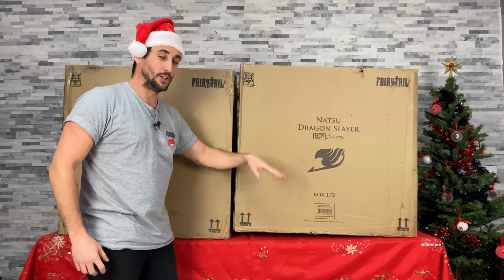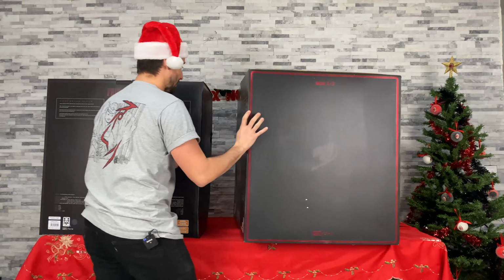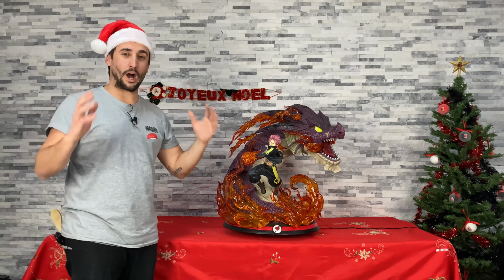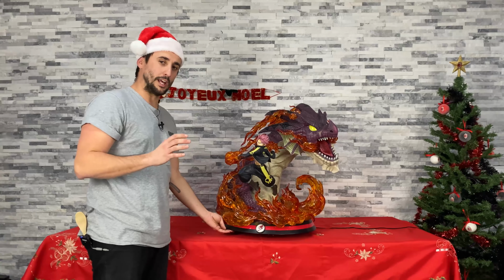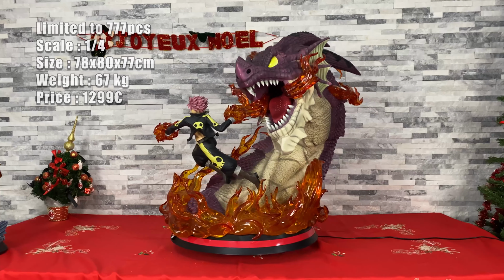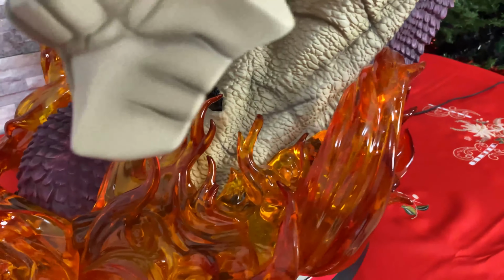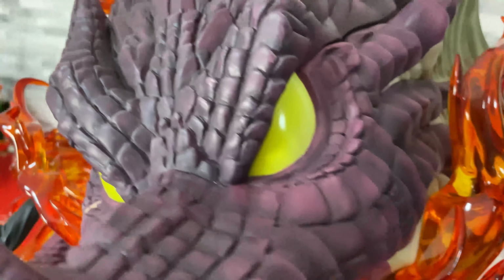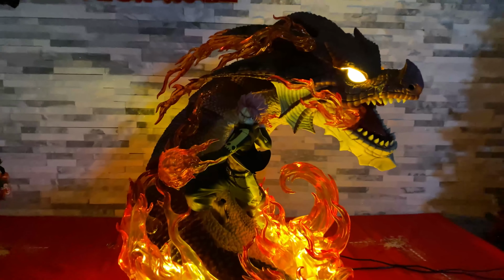N•28 Unboxing / Review Natsu Dragonslayer by Tsume Art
For the holiday season we spoil you with the world's first unboxing of the Fairy Tale statue of Natsu by Tsume!

Have a nice holiday!

Pour les fêtes de fin d'année on vous gâte avec le premier unboxing mondiale de la statue de Natsu de Fairy Tale par Tsume !

Passez de bonnes fêtes !